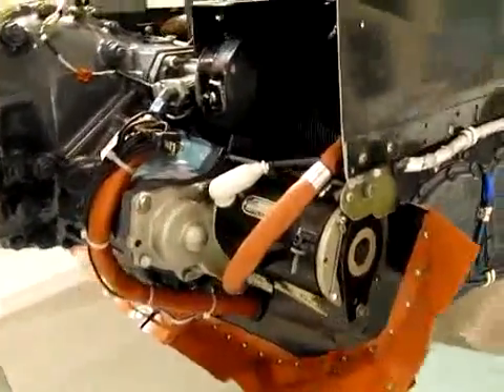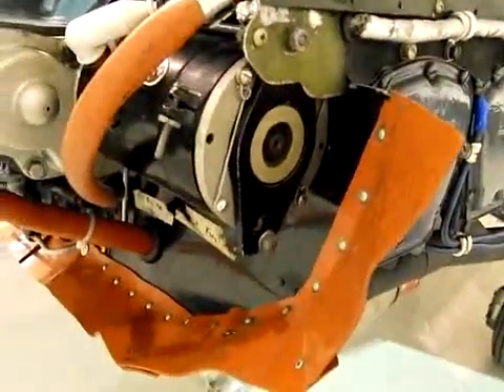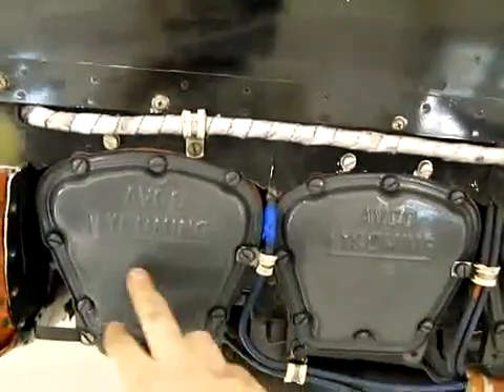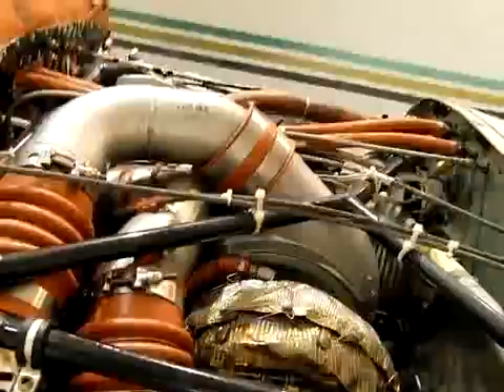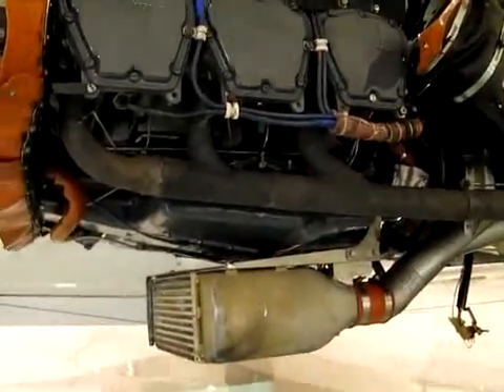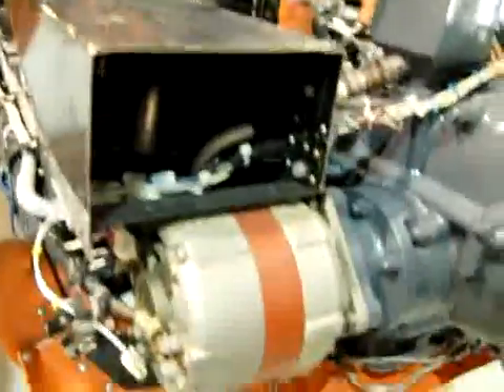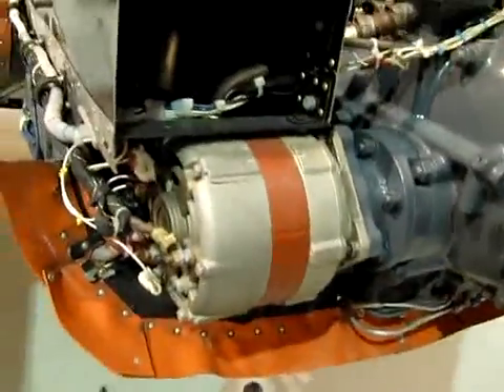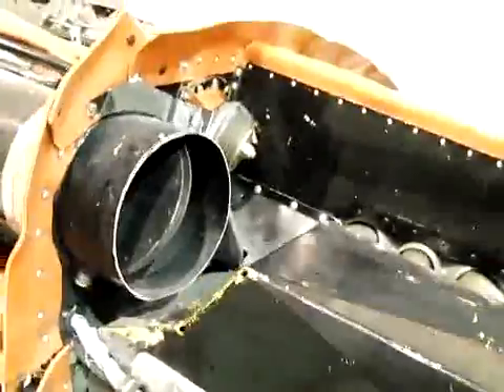AVCO LYCOMING TIGO-541 Piper Navajo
TIGO-541-E1A  ENGINE, 425HP, mounted on Piper P-Navajo